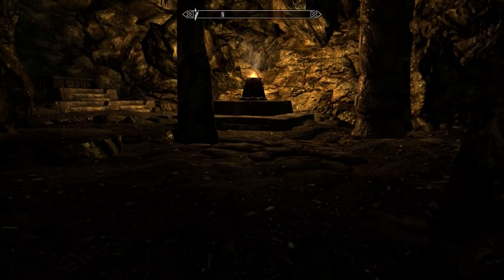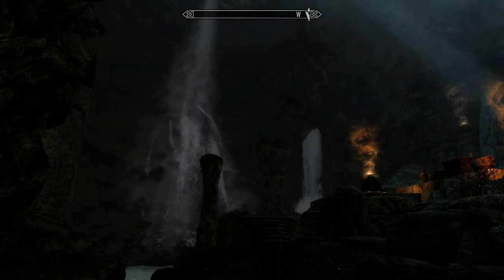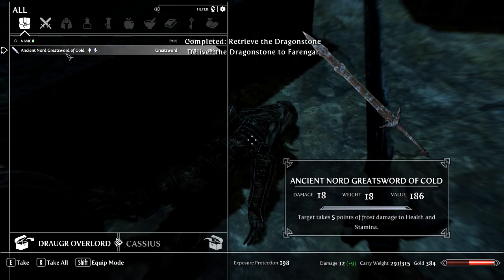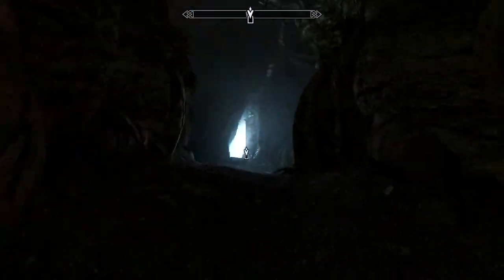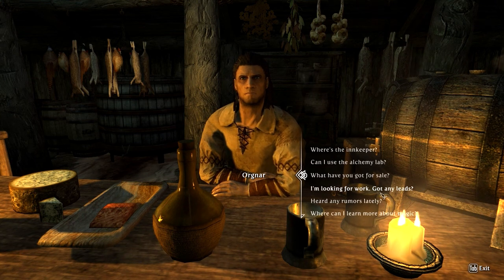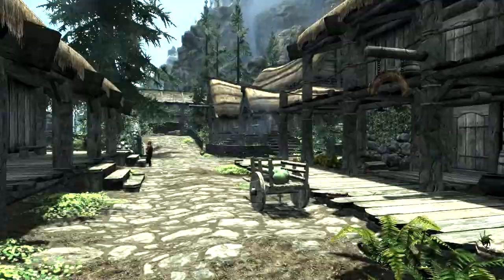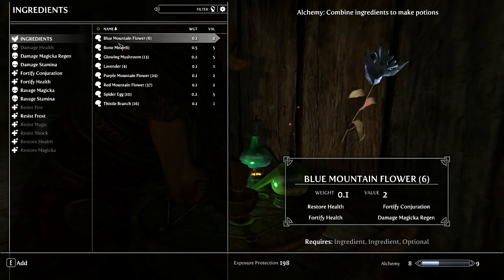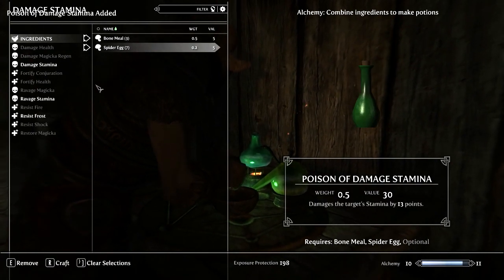Let's Play Skyrim ▶ Chapter 1: Cassius ▶ Episode 7 - Bleak Falls Barrow Pt.3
Watch as Brabbit1987 plays The Elder Scrolls: Skyrim in an epic adventure as a character who is rude, unforgiving, and vile. His name is Cassius, and despite the world around him changing, he does not want to change himself.

Mod List:
A Matter of Time
Achieve That
Acquisitive Soul Gems
aMidianBorn Book of Silence
Auto Unequip Ammo
Beards
Better Fast Travel
Clothing and Clutter Fixes
Complete Crafting Overhaul Remade
Convenient Horses
Coverkhajiits
D13 Faster GET UP STAND UP animation vanilla friendly
Deadly Dragons
Disparity
Distant Decal Fix
EASIER LOCKPICKING - Without Cheating
Elysium Estate
Enhanced Lights and FX
Exchange currency
Extended UI
Follower Trap Safety
Fores New Idles in Skyrim
Frostfall
Glowing Ore Veins
Guard Dialogue Overhaul
Harvest Overhaul
Heart of the Beast
Immersive Armors
Immersive Citizens - AI Overhaul
Immersive HUD
Immersive Jewelry
Immersive Weapons
iNeed - Food, Water and Sleep
Killable Children
KS Hairdos - Renewal
LeanWolf's Better-Shaped Weapons
Legacy of the Dragonborn
Lore Weapon Expansion
Lore-Based Loading Screens
Lost LongSwords
Main Font Replacement
Moonlight Tales - Werewolf and Werebear Essentials
moreHUD
MorrowLoot Ultimate
Move it Dammit for NPC Companions and Followers
My Home Is Your Home - a mod for followers
NARC - No Animals Report Crimes
No Spinning Death Animation
Ordinator - Perks of Skyrim
PapyrusUtil - Modders Scripting Utility Functions
Predator Vision
Pumping Iron - Dynamic Muscle Growth
Purity
RaceMenu
Realistic Ragdolls and Force
Scarcity - Less Loot Mod
ShowRaceMenu Precache Killer
Skill Interface Retexture
SkyComplete
Skyrim -Community- Uncapper
SkyUI
Smaller Cursor
Stable uGridsToLoad
The Choice is Yours
The Ruffled Feather
Timing is Everything
Trade and Barter
True Brows
True Eyes
VioLens - A Killmove Mod
Warmonger Armory
Weapons and Armor Fixes Remade
Werewolf Perks Expanded
Wintermyst - Enchantments of Skyrim
XCE - Xenius Character Enhancement
Drinking Fountains of Skyrim

"The next chapter in the highly anticipated Elder Scrolls saga arrives from the makers of the 2006 and 2008 Games of the Year, Bethesda Game Studios. Skyrim reimagines and revolutionizes the open-world fantasy epic, bringing to life a complete virtual world open for you to explore any way you choose."